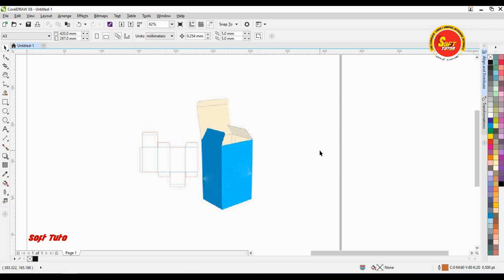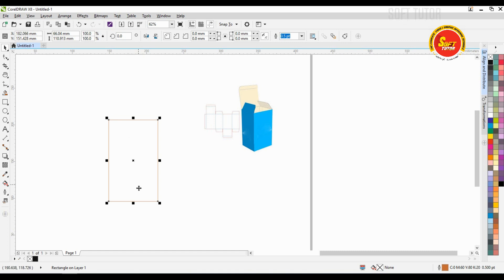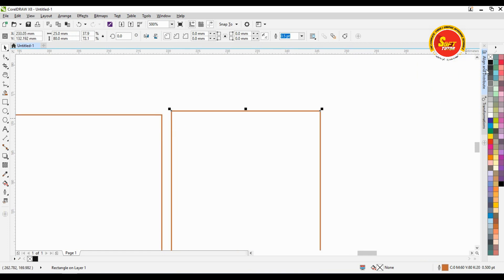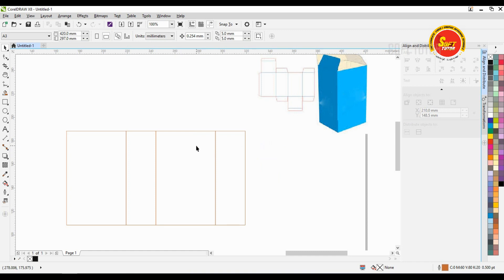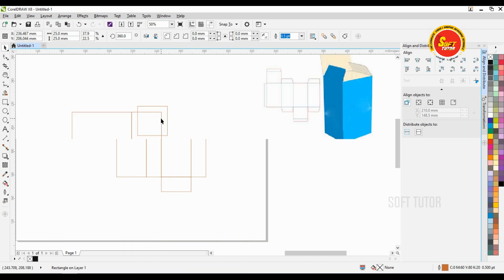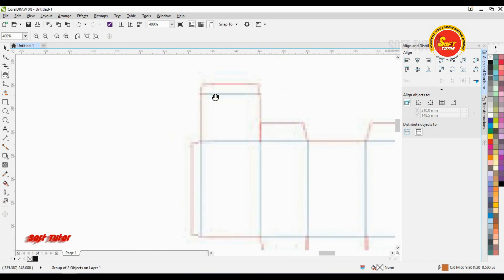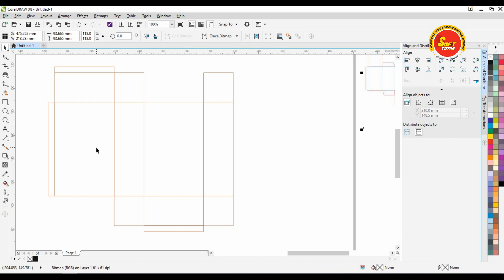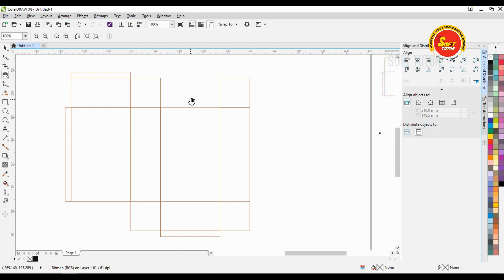How to Create Product Packaging Design _Corel Draw in Tamil Tutorial / Soft Tutor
சாப்ட்வேர் பயிற்சி உலக தமிழ் மக்களுக்காக - நமது தமிழ் மொழியில்.